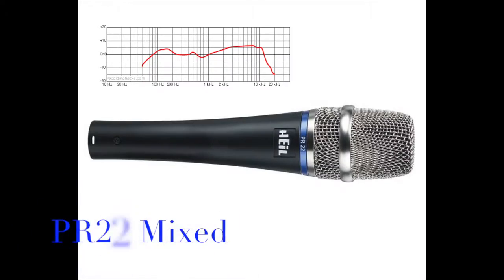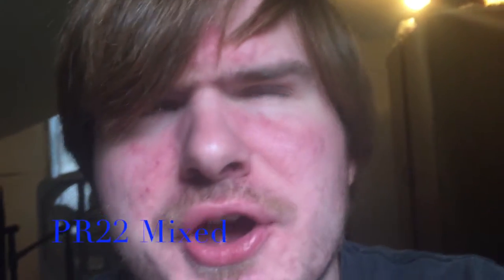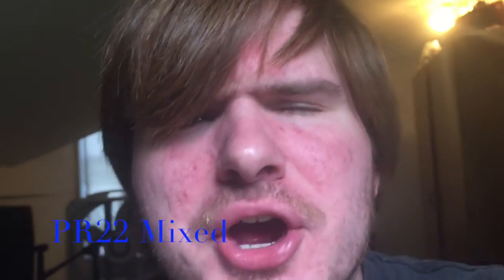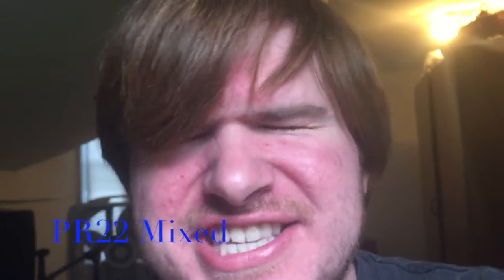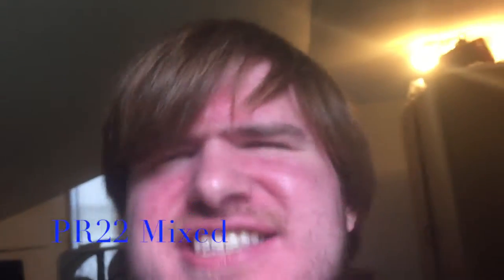Heil PR22 -- Sm58 (Shoot out)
Giving you guys a demonstration on how both of these microphones stand up, vocally.